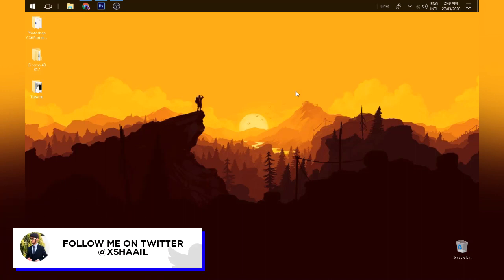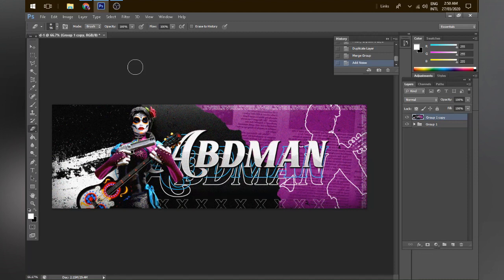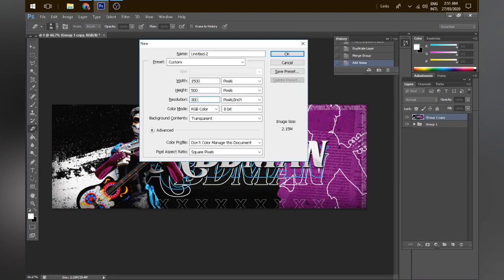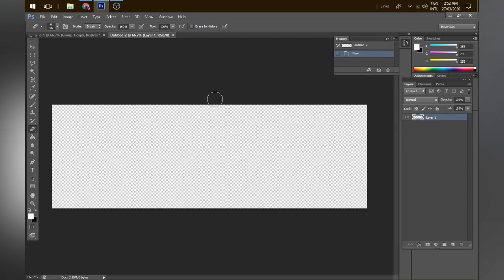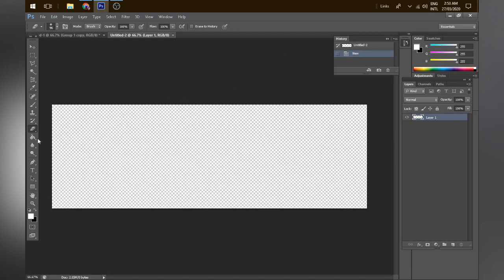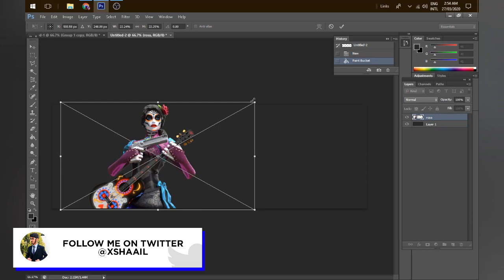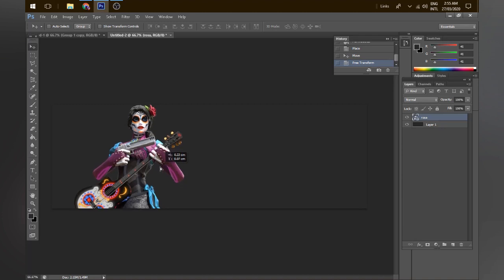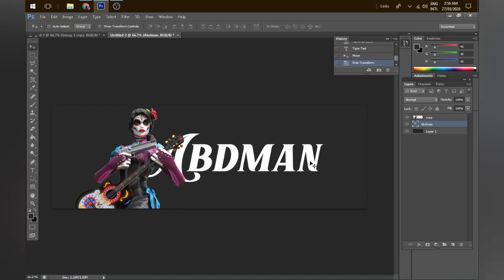Tutorial: How To Make A GRUNGE Fortnite Banner/Header in Photoshop! 🎨 (Super Easy)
After a long time, I finally decide to make a tutorial video in which I show how I make my GFX. In this video I show you how you can make a grunge banner/header for your Twitter or even make thumbnails, avis and what not using this style. I tried to keep the video as simple as possible and it is a very basic tutorial. If you still happen to have any questions you may ask them in the comments down below or contact me on any of my social media accounts that are given below. You can also stay in touch with me on my Discord server, link given below.

𝐏𝐂 𝐒𝐩𝐞𝐜𝐬↓
-AMD Phenom II x4  3.0GHz
-8GB DDR3 Ram
-XFX R7 265 2GB Graphics Card
-320GB Hard-disk.

𝐈𝐧𝐭𝐞𝐫𝐧𝐞𝐭↓
PTCL 8MBPS